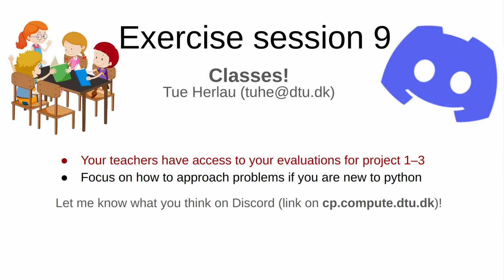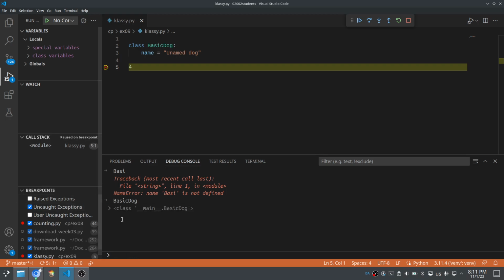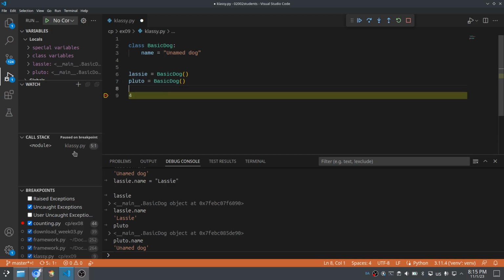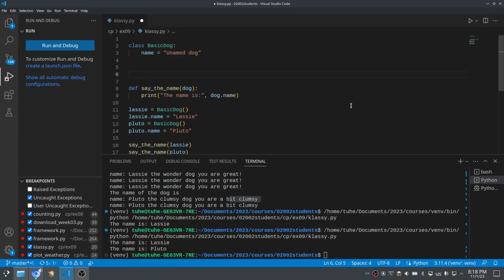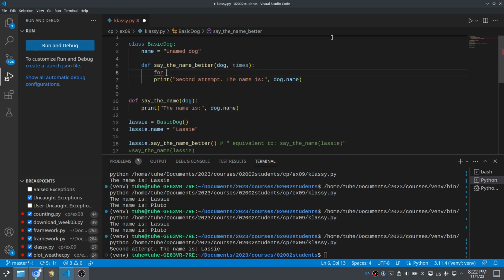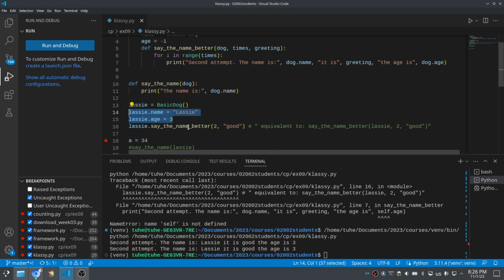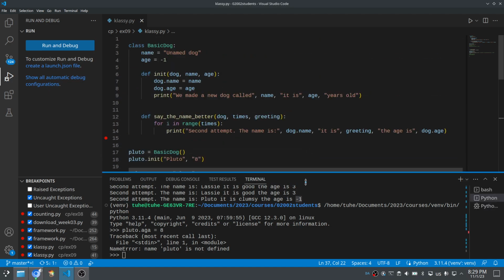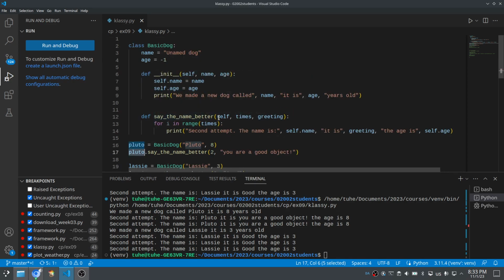Week 9: Introduction to classes